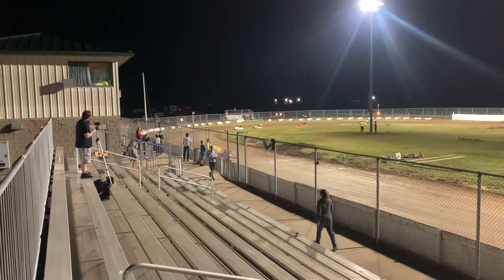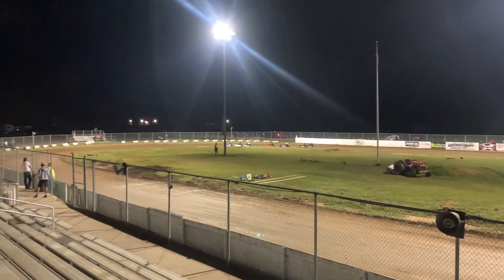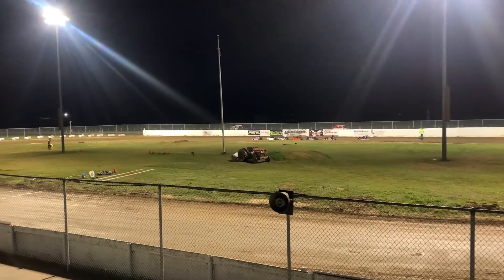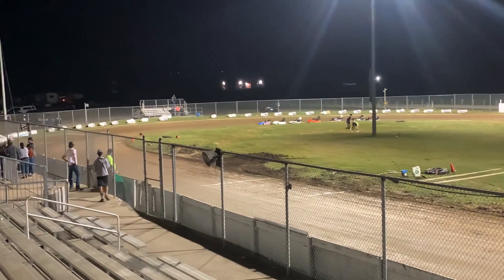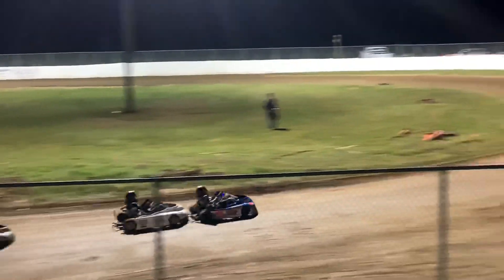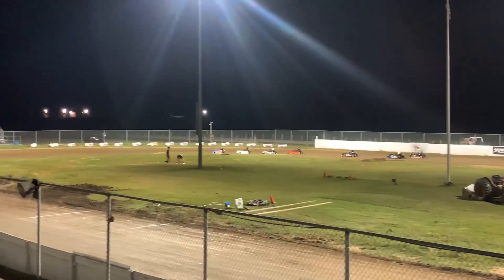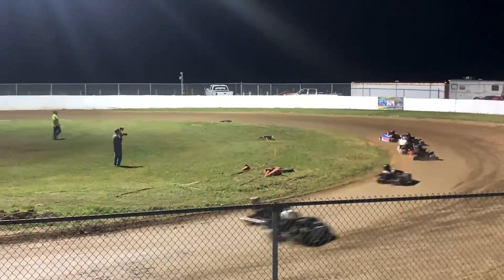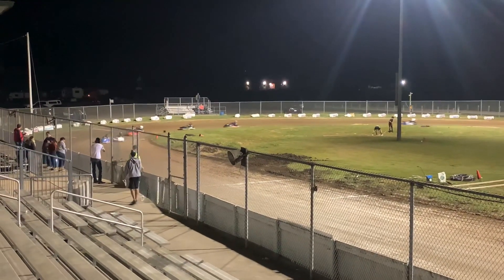10-1-21 Lawrenceburg Speedway Jr3